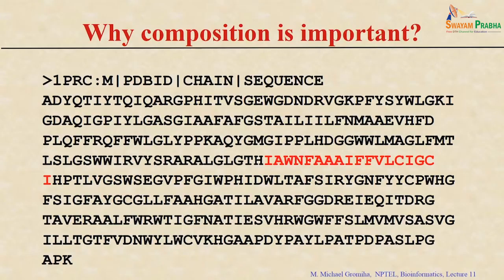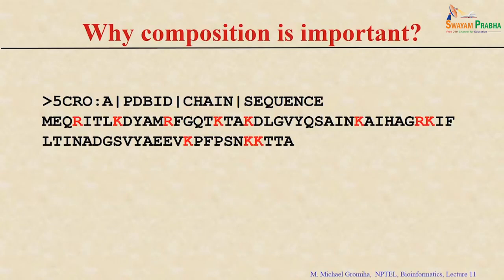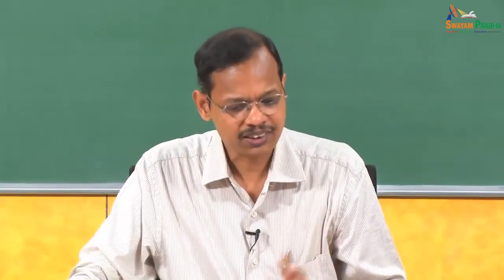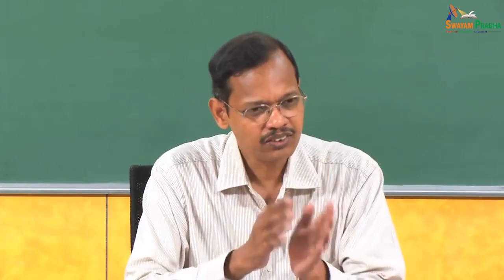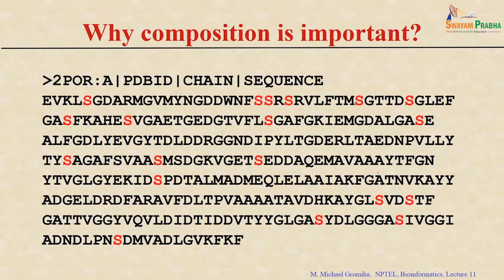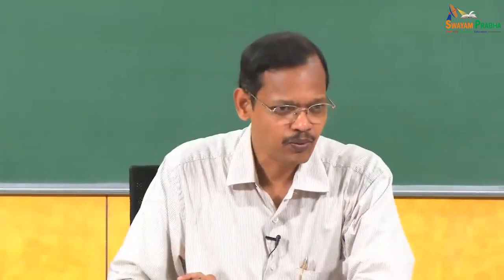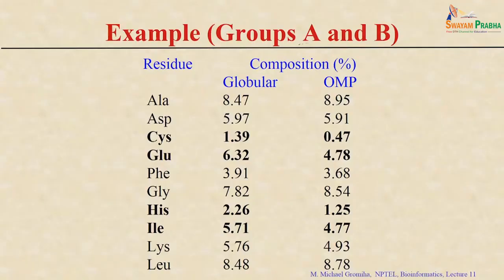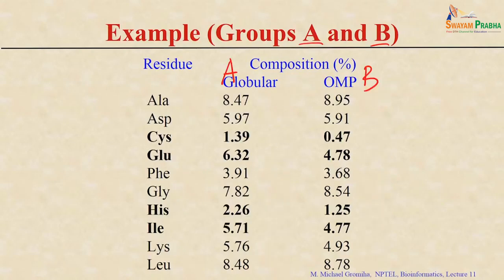Protein sequence analysis II